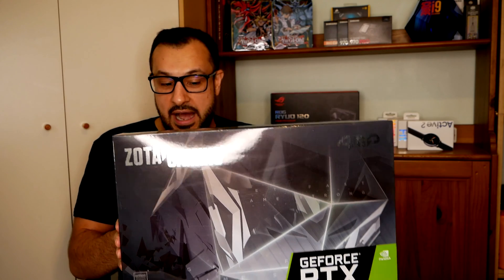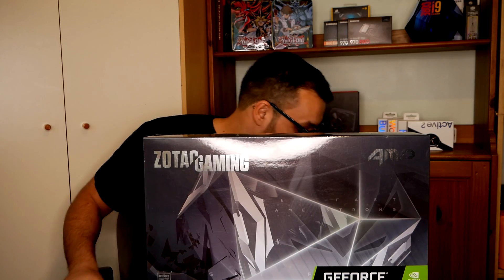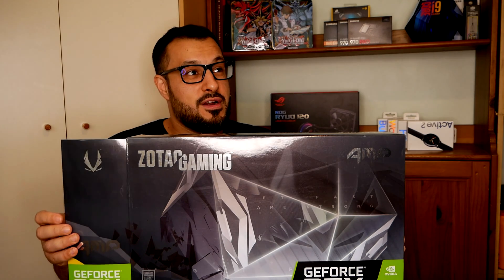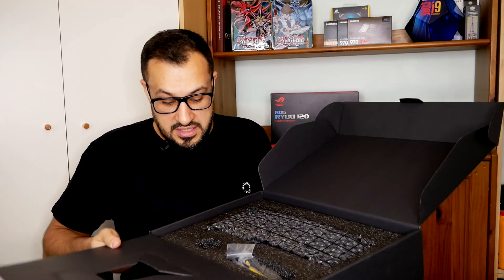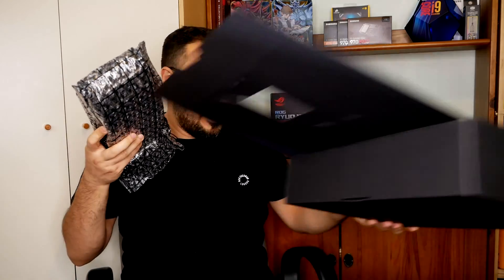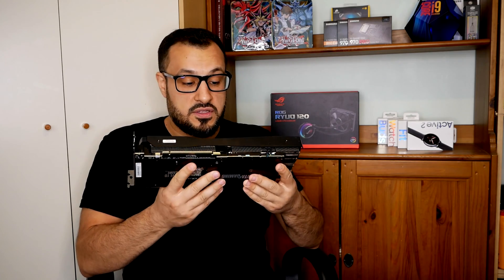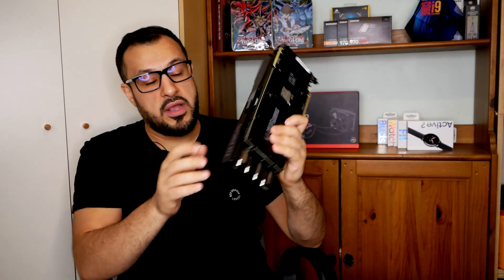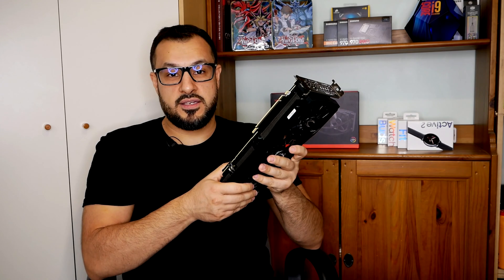Zotac GeForce RTX 2080 AMP Edition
ZOTAC GAMING GeForce RTX 2080 AMP 8GB GDDR6 256-bit Gaming Graphics Card Triple Fan Metal Backplate LED

Product Description:
The all-new generation of ZOTAC GAMING GeForce graphics cards are here. Based on the new NVIDIA Turing architecture, it’s packed with more cores and all-new GDDR6 ultra-fast memory. Integrated with more smart and optimized technologies, get ready to get fast and game strong like never before.

FEATURES
Active Fan Control
SPECTRA Lighting
Real-time Ray Tracing
NVIDIA Ansel
NVIDIA G-SYNCTM compatible
NVLink (SLI-ready)

SPECIFICATIONS
NVIDIA GeForce RTX 2080 GPU
2944 CUDA cores
8GB GDDR6 memory
256-bit memory bus
Engine boost clock: TBD MHz
Memory clock: 14.0 Gbps

CONNECTIONS
3 x DisplayPort 1.4
1 x HDMI 2.0b
1 x USB Type-C
Quad simultaneous display capable

POWER REQUIREMENTS
650-watt power supply recommended
TBD-watt max power consumption

SOFTWARE COMPATIBILITY
Game Ready Drivers
Microsoft DirectX 12 API, Vulkan API
OpenGL 4.5
Microsoft Windows 10/7 x64